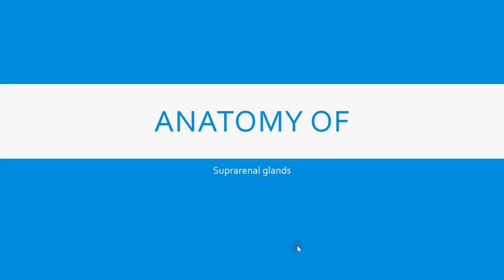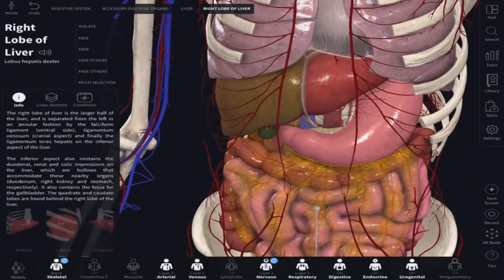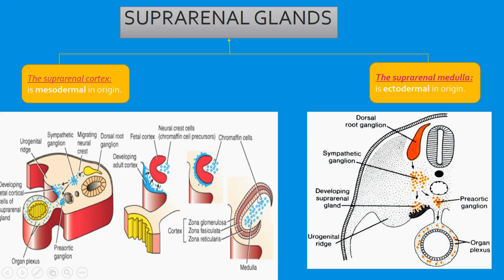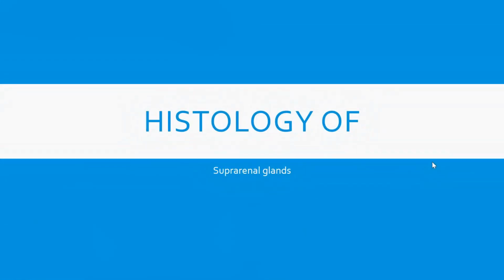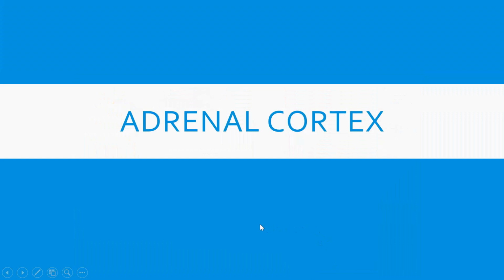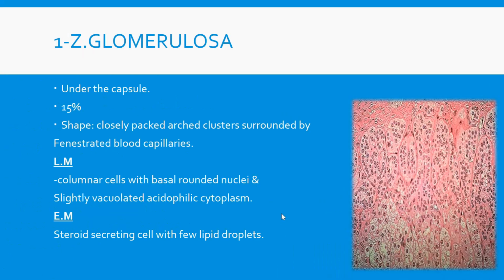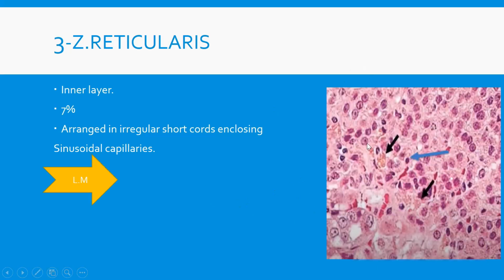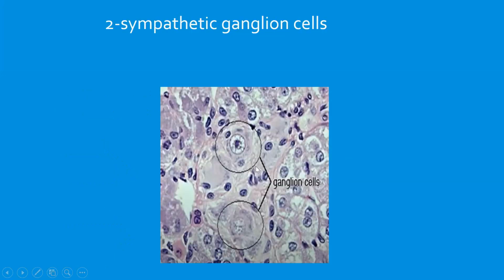Anatomy, embryology and histology of suprarenal glands (204)